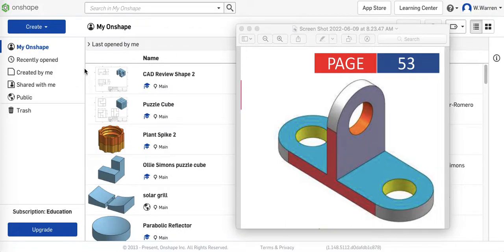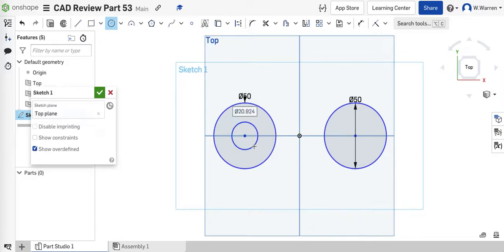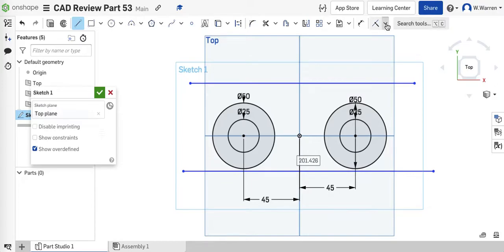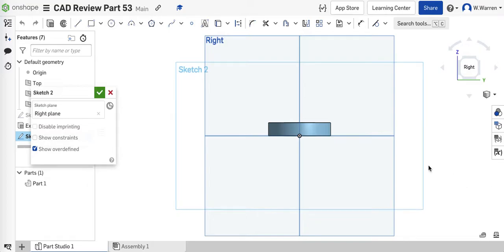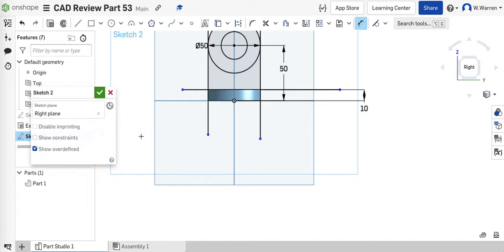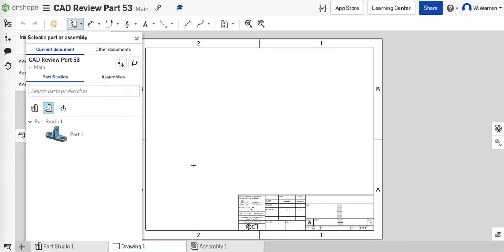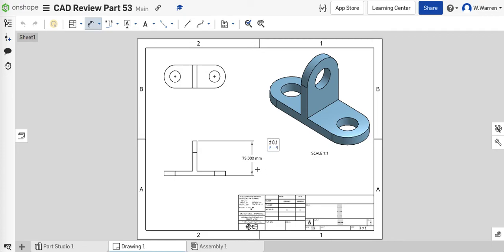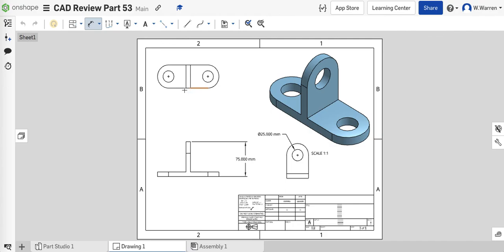CAD Review Part 53